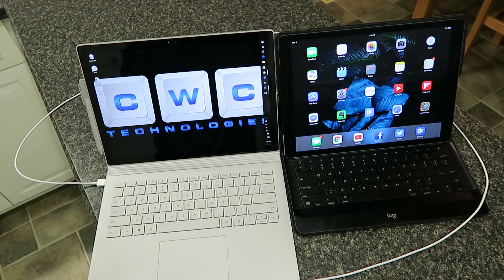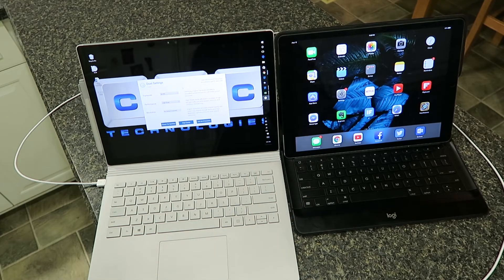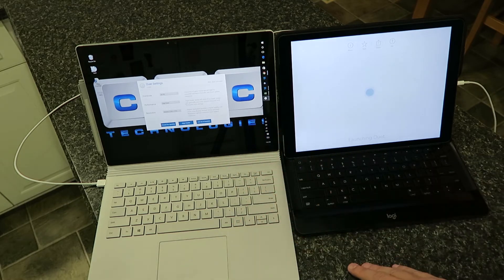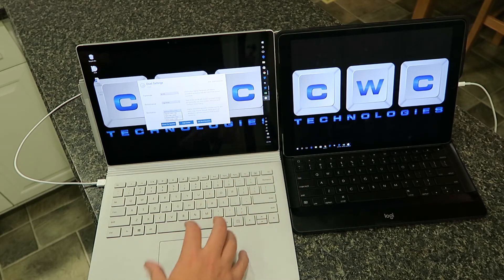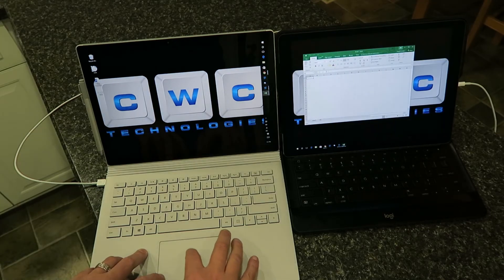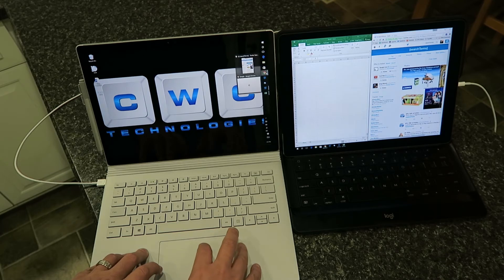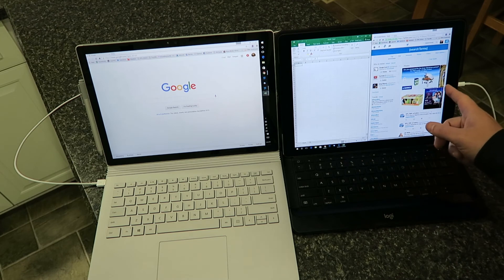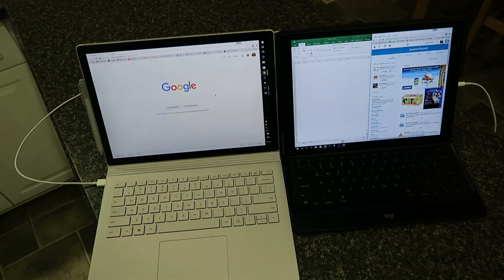Duet Display IOS Apple App iPad Pro and Surface Book Demonstration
CoachCWC shows you how to use the Duet Display IOS app on the new iPad Pro and Surface Book.

Duet Display ($9.99 on IOS App Store) can be downloaded for free to your PC or Mac here:

Thank you everyone for supporting this channel. I appreciate all of you!

CWC Technologies